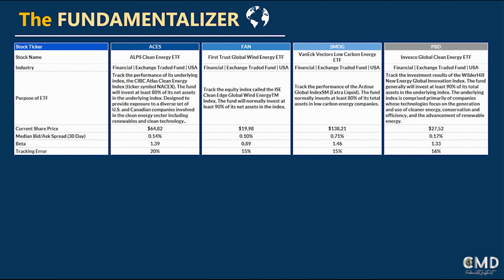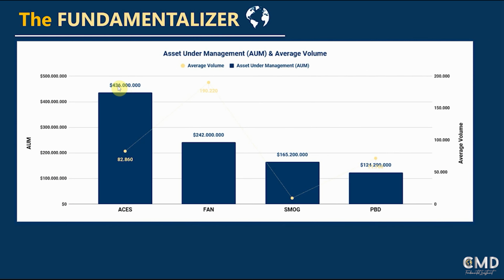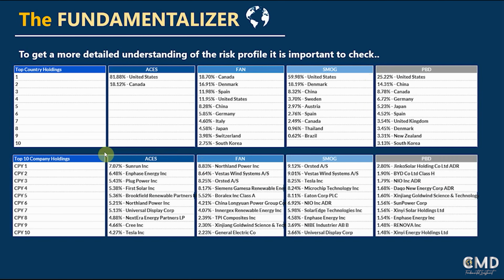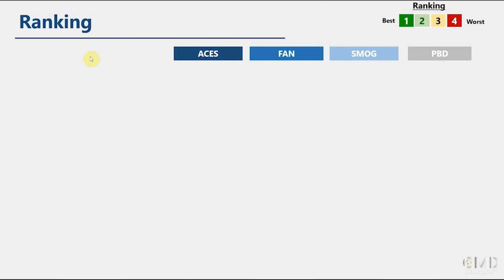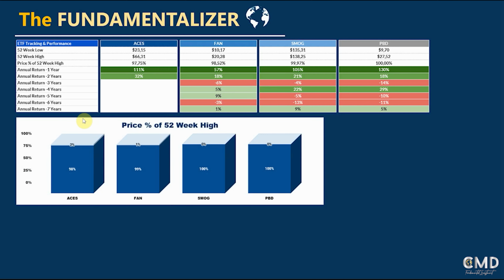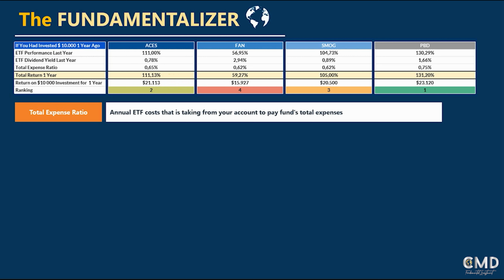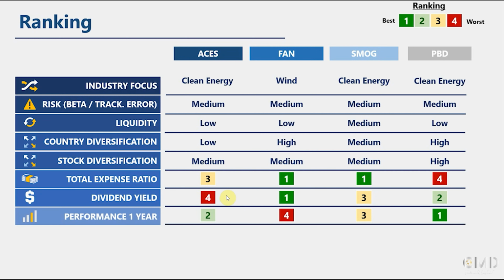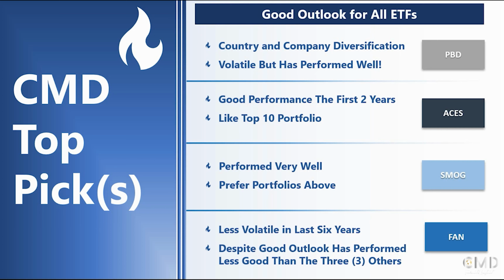Top Growth ETFs Pt. 2 - Clean Energy and Renewables (Hydrogen, Solar, Wind, EVs, Batteries, Storage)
Going through some of the most interesting ETFs in todays market.

In our opinion some of the best books for investors (CommissionsEarned)
The "Goodfather" of all investment books
Fantastic investment book for beginners

Please also check out our newly created Patroen site, where We will upload a lot of additional bonus information and content not shown in the video + give the ability to request individual company reports

Any other suggestion for improvement on the video and / or additional content, please send a message in the comment section of the video.

* Remember to adjust the quality of the video if you are having problems reading the tables *